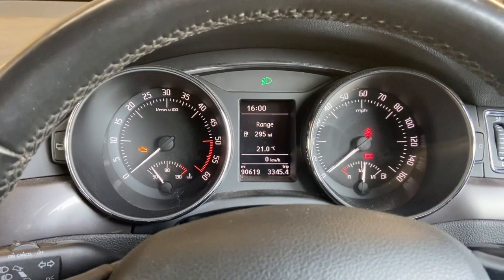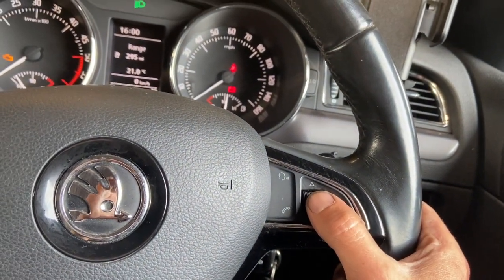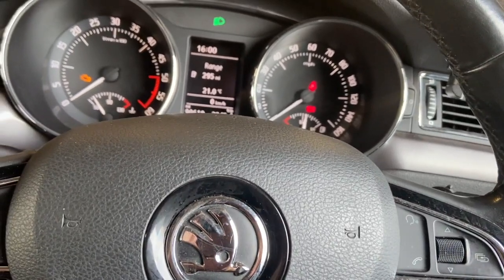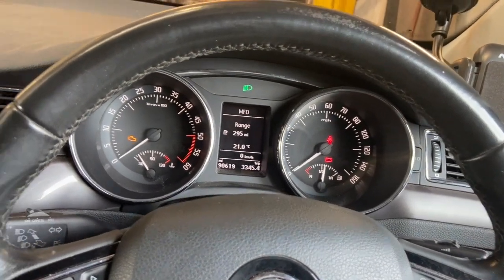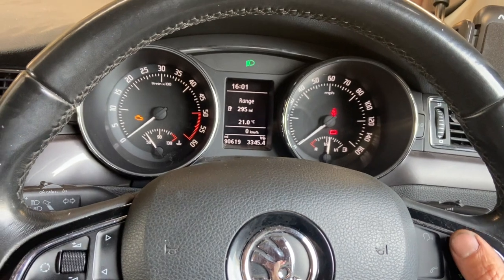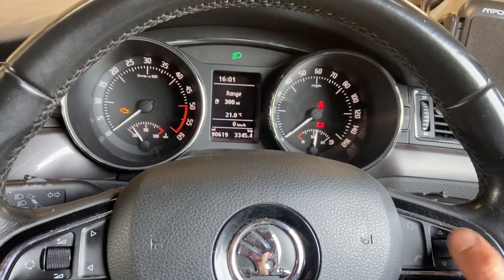Skoda Superb Service light reset 2014-2019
How to reset Oil & Inspection Service light skoda superb 2014

OE Service book

Budget EOBD scanner

Check out some of the tools I use on a regular basis:

Milwaukee 3/8” Impact driver
Milwaukee 1/2” 18V Impact driver
Milwaukee 3/8 battery ratchet
Milwaukee 3/8 long neck battery ratchet